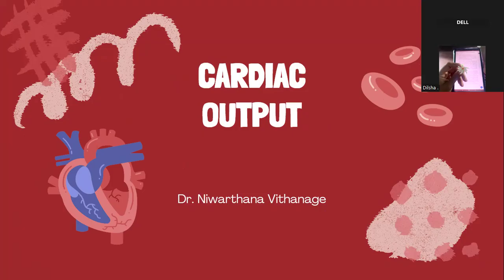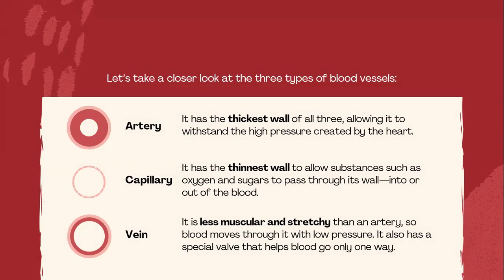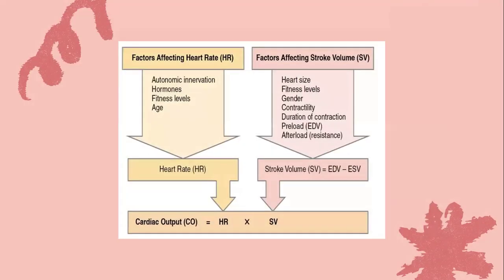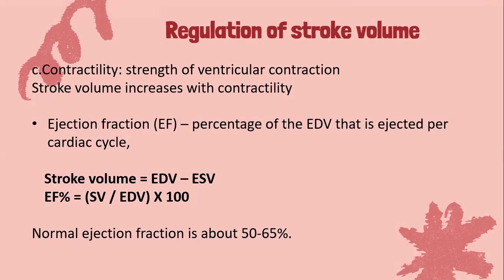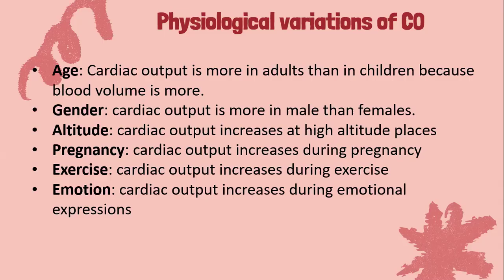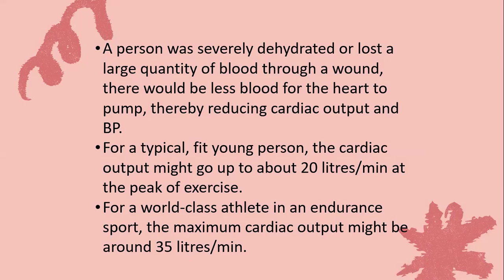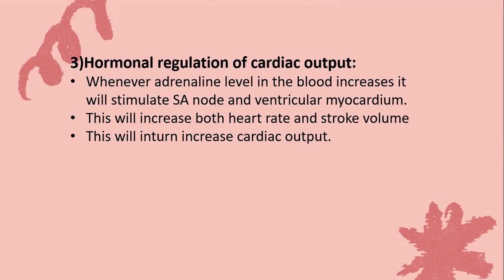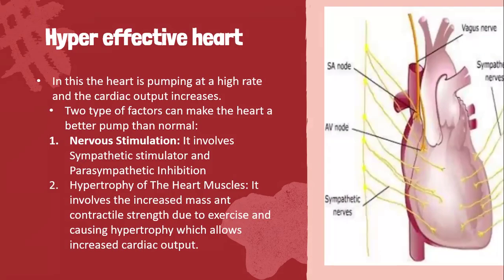Understanding Cardiac Output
Understanding Cardiac Output – Dr. Nivarthna Vithanage | Pre-Medical Program | UIC
Unlock the secrets of Cardiac Output with Dr. Nivarthna Vithanage, a leading lecturer at Universal Institute Colombo.
In this insightful session, part of Sri Lanka’s most trusted Pre-Medical Program, you’ll learn:
The definition and formula of cardiac output
Key physiological factors: stroke volume and heart rate
Regulatory mechanisms and clinical relevance
How cardiac output changes during exercise, illness, or shock
💡 Ideal for:
✅ Aspiring medical students
✅ ERPM/UKMLA exam candidates
✅ Anyone curious about cardiovascular physiology
🌐 Join the island’s #1 online medical institute, trusted for over 11 years.
📍 Universal Institute Colombo
🌟 Your Future in Medicine Starts Here